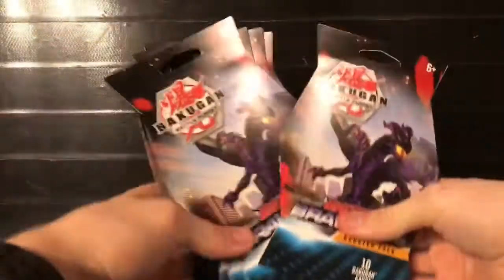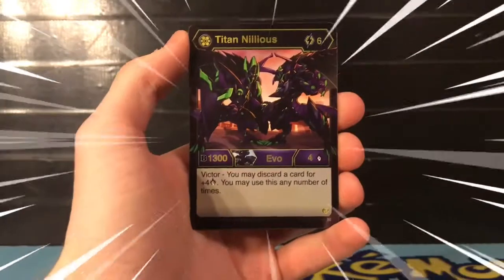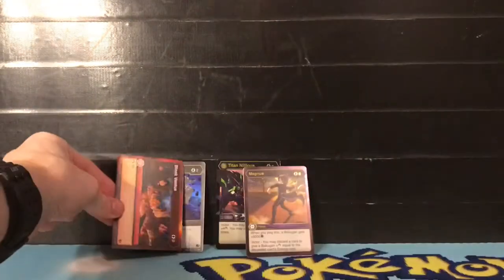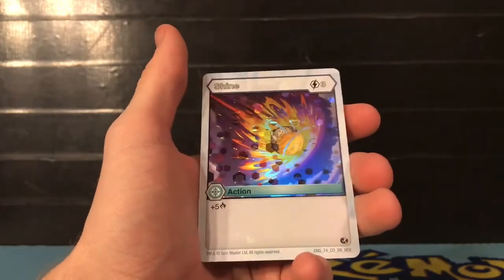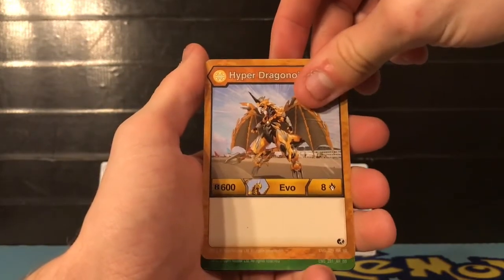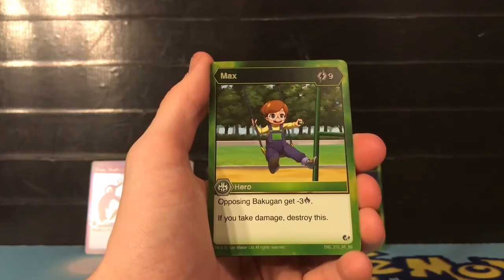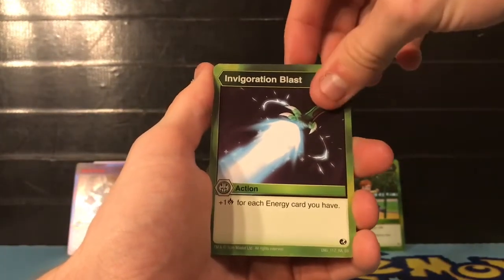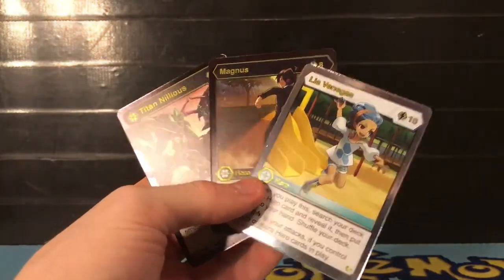*Booster Pack Opening* Bakugan Battle Planet: 6x Packs *Darkus Haos Rises*